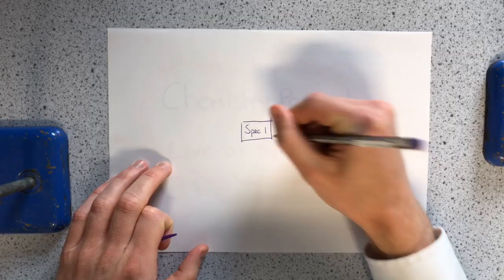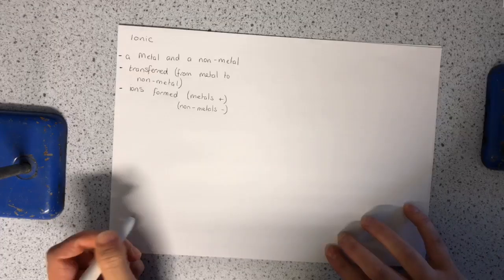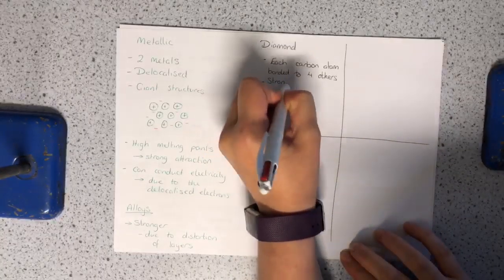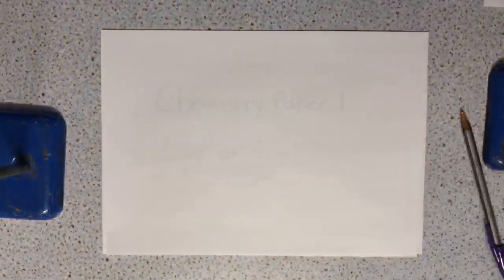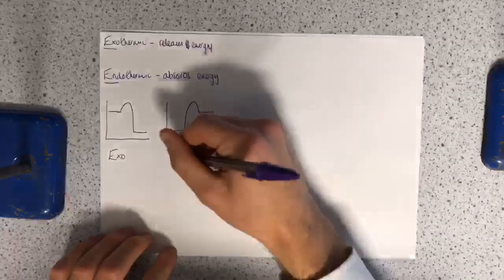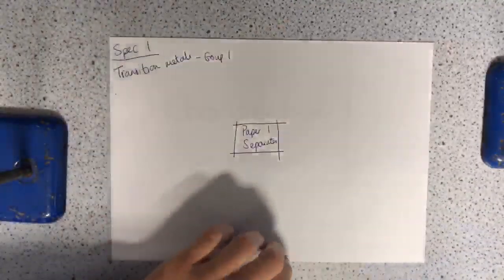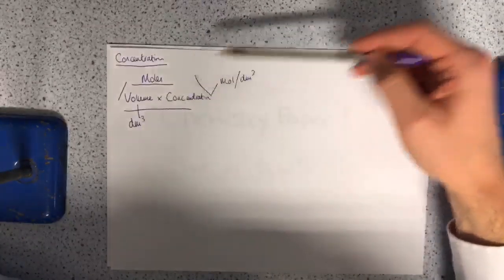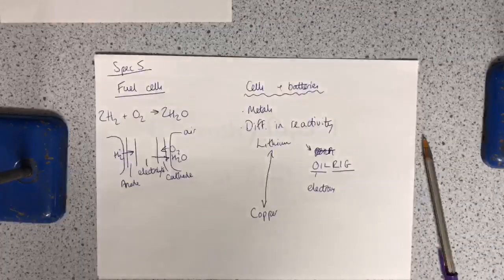Chemistry AQA Paper 1 Revision